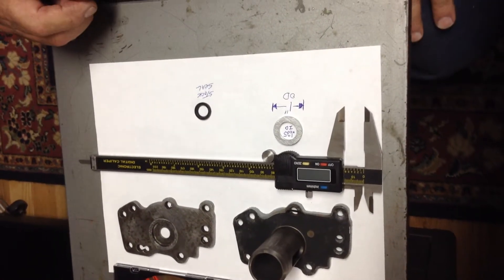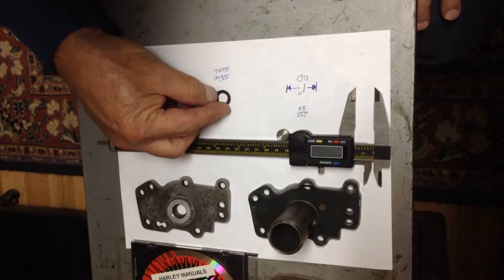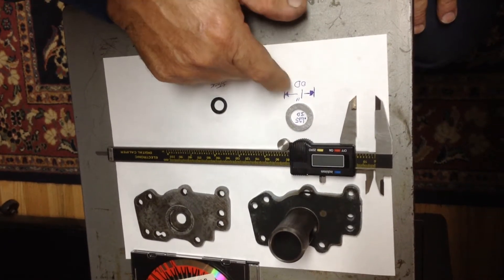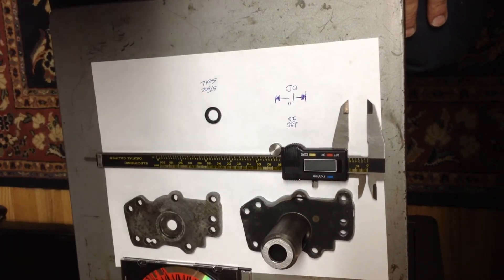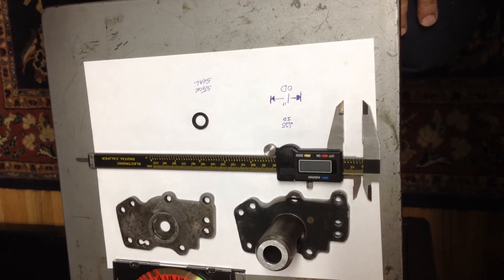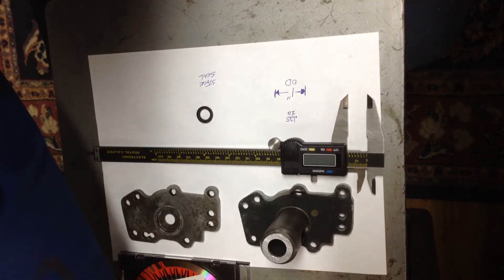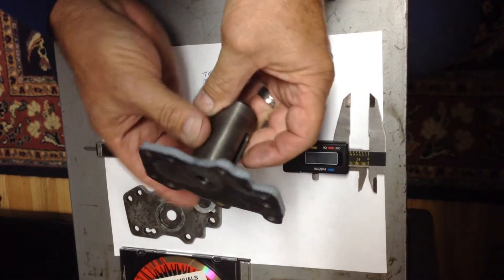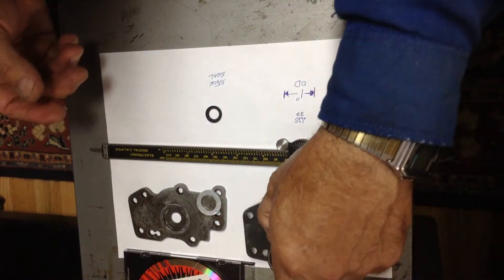74 xlch oil pump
addition of feed side oil seal